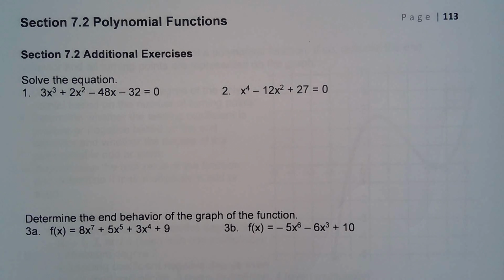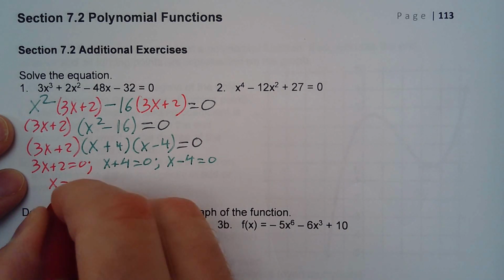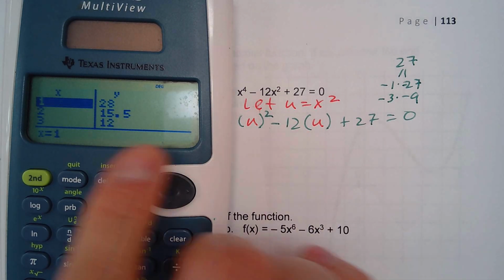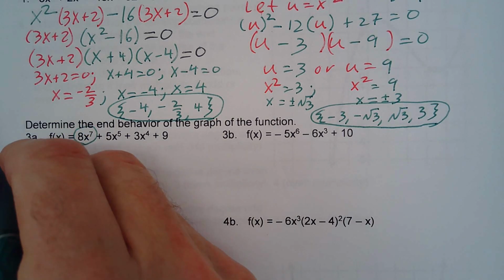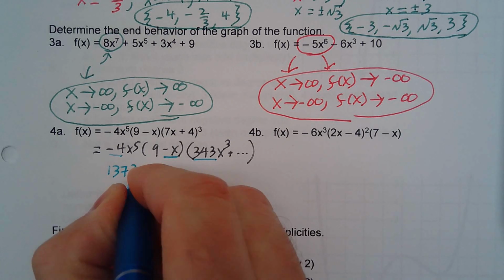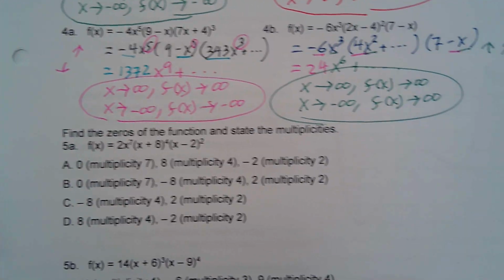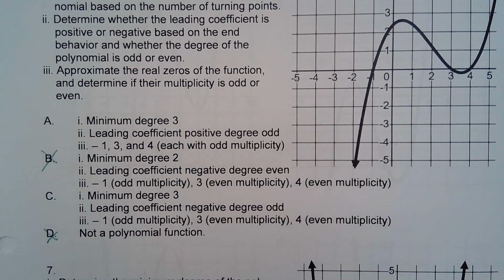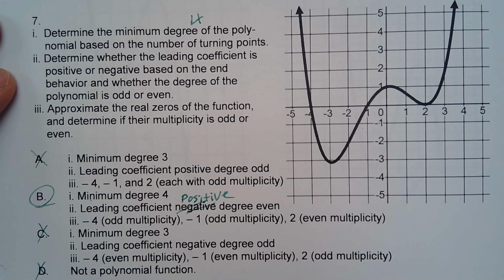Section 7.2 Additional Exercises Part I